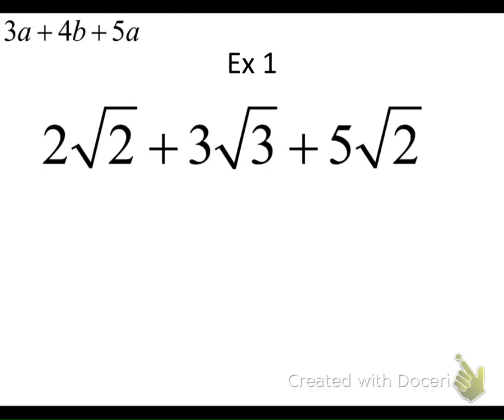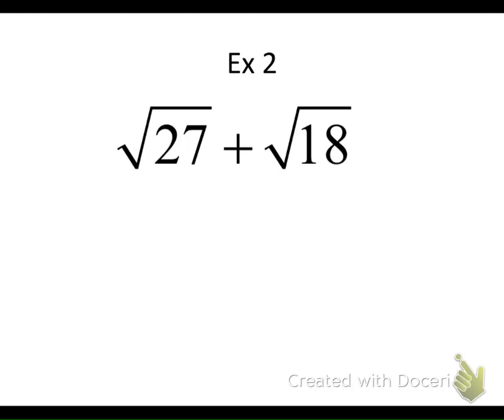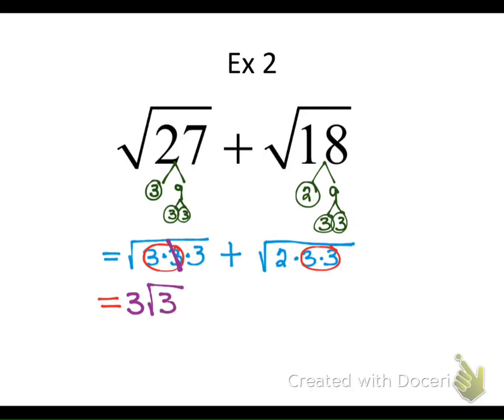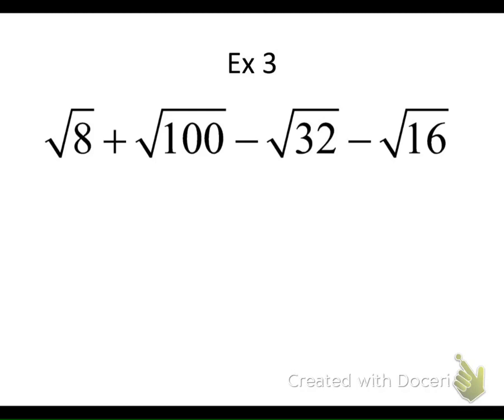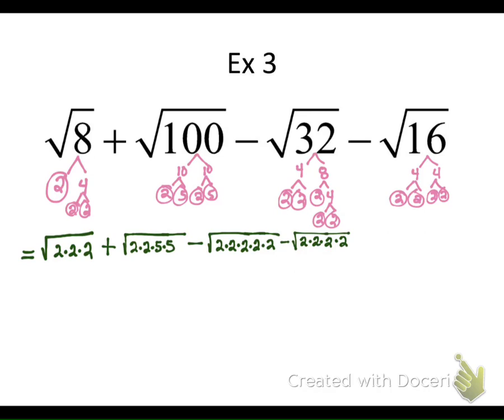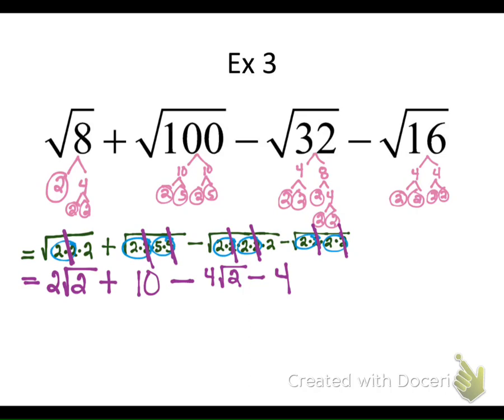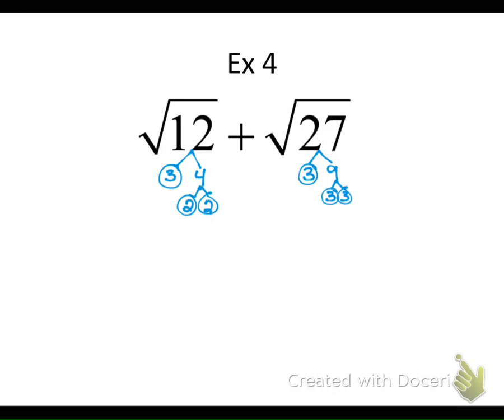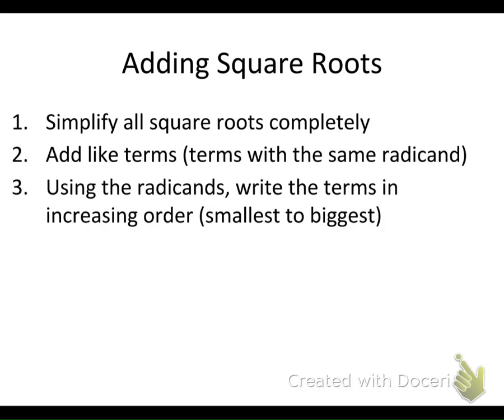Adding/Subtracting Square Root Notes